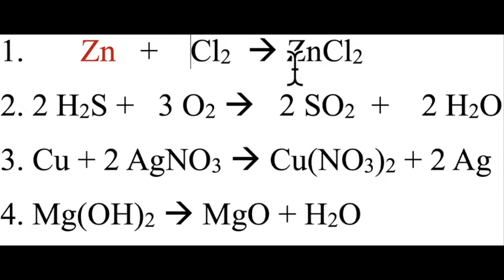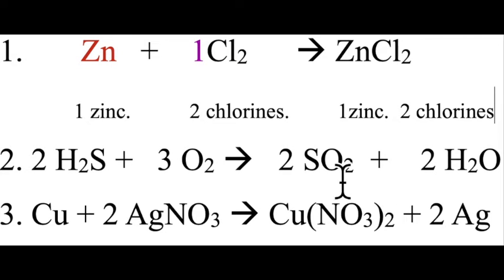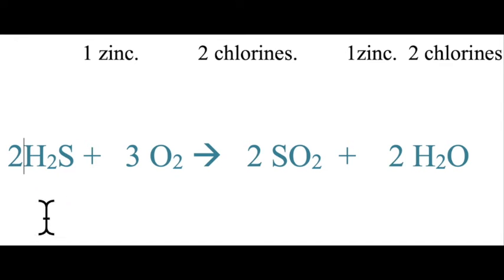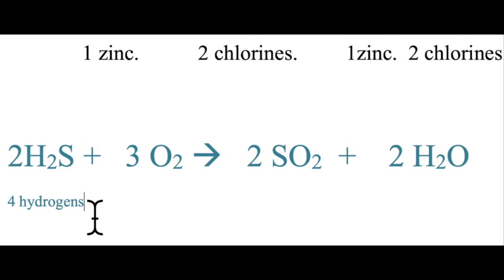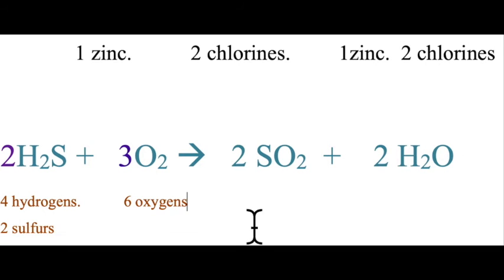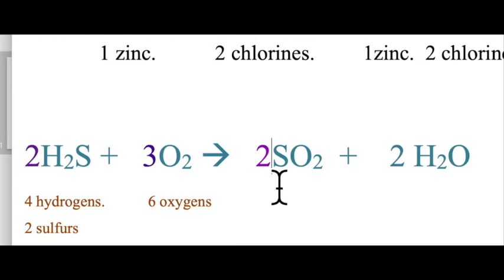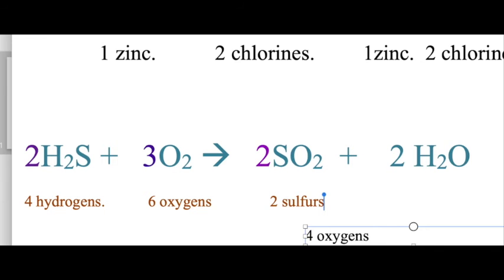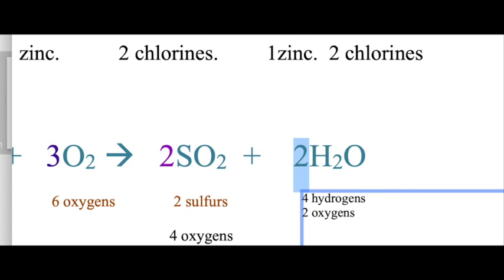counting atoms in chemical equations